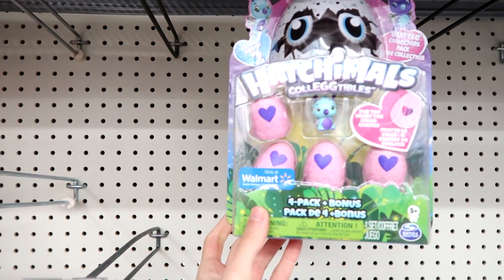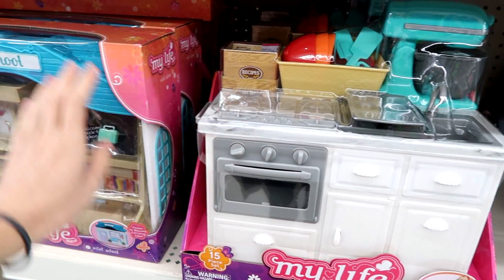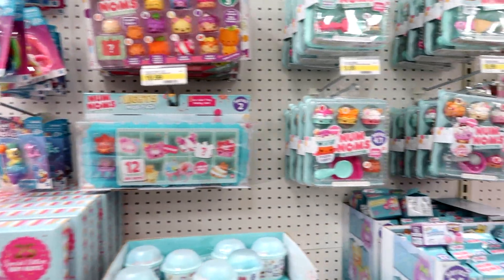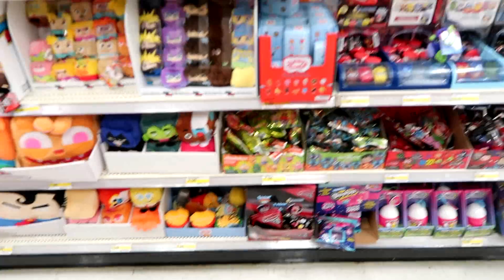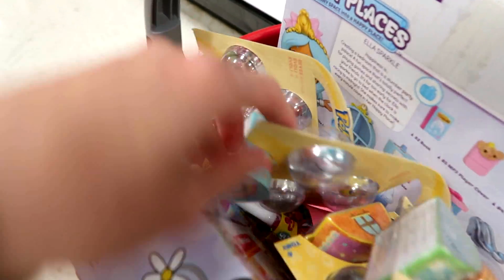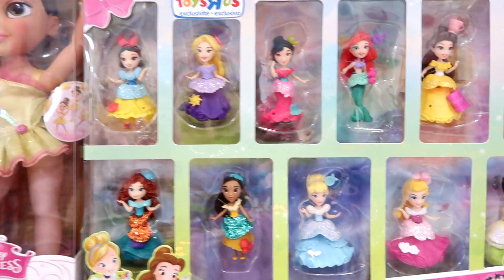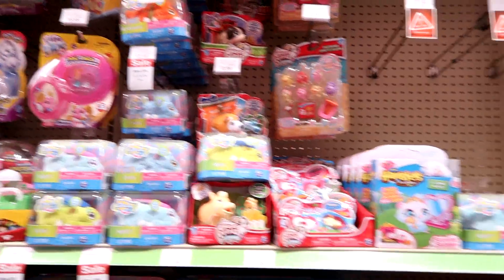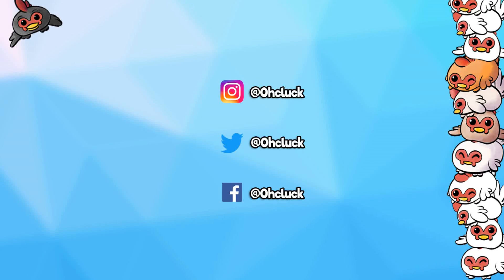Toy Hunt #98! Pikmi Pops, Tsum Tsum Series 8, LPS, Cute Seas, Pokemon Playset, Disney Happy Places